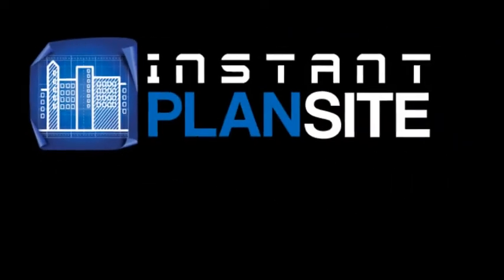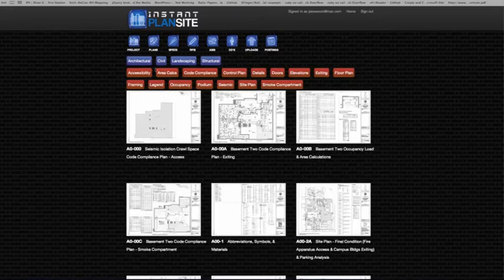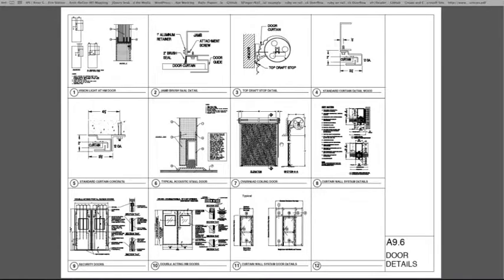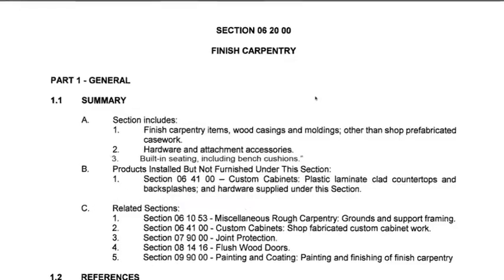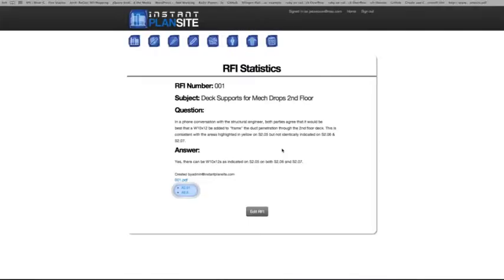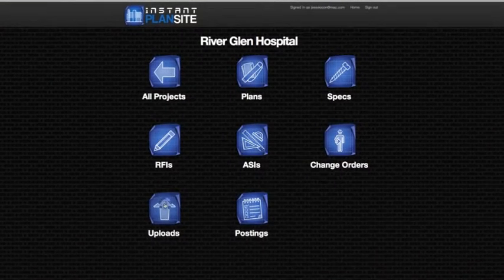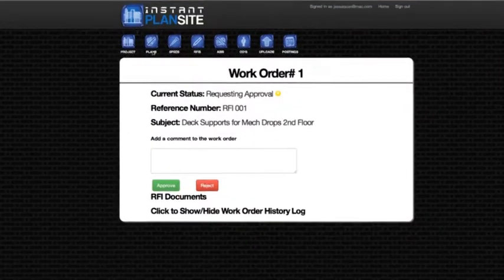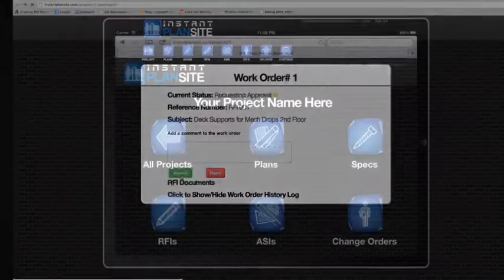Instant PlanSite Overview | Construction Technology | Service & Software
This is a quick overview of the new construction technology solution Instant PlanSite. It is a service and software hybrid created by the Ocon Company to streamline the construction process, and provide cost-effective solutions to contractors and owners. It allows all plans and construction documents to be viewed on an iPad, with access everywhere, even without internet connection.